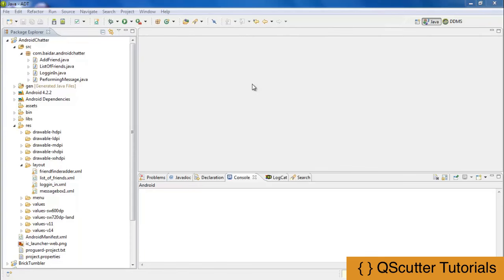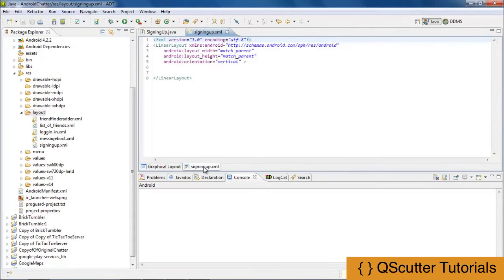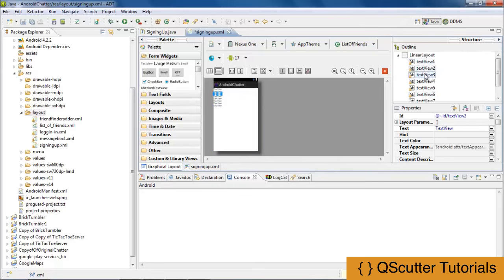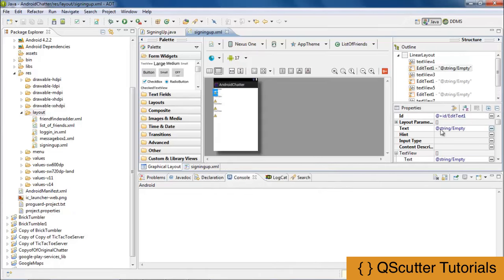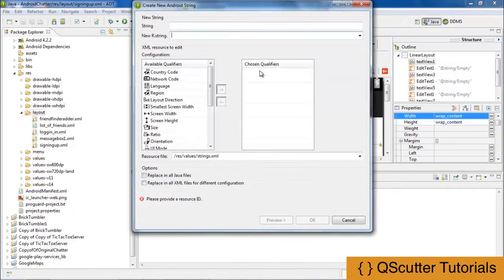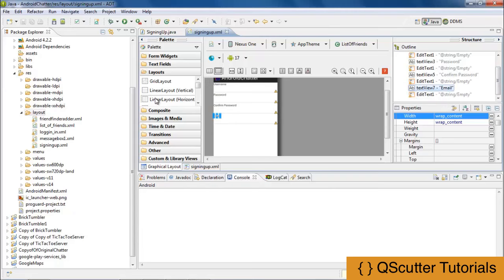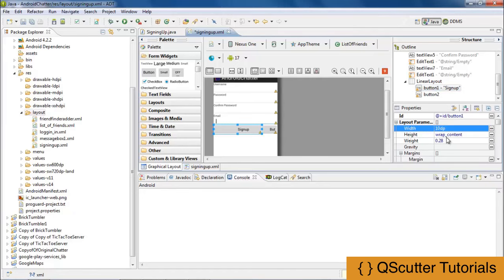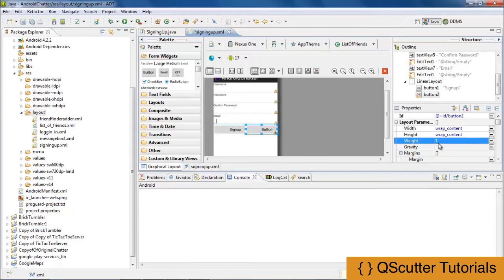TUTORIAL!! Membuat Aplikasi chat di android bag# 5